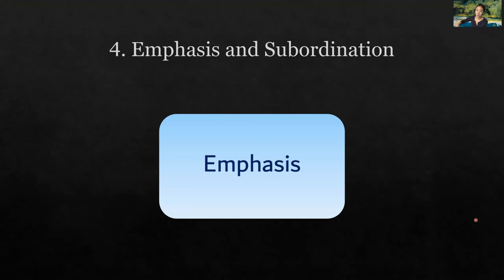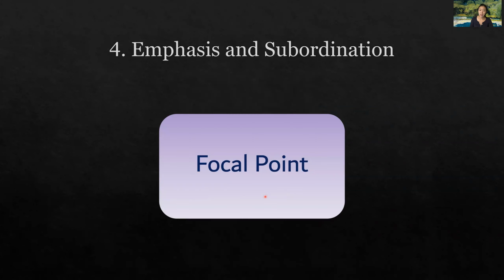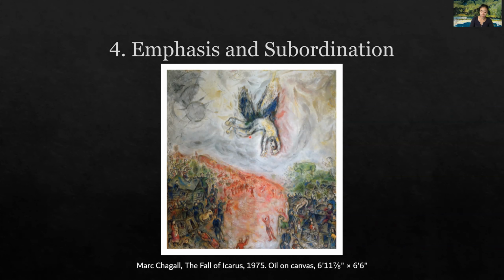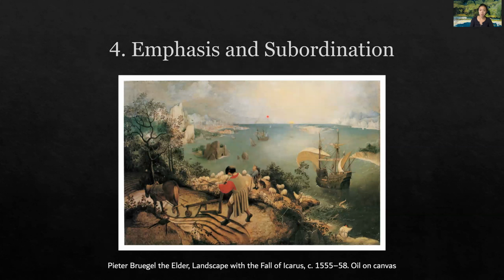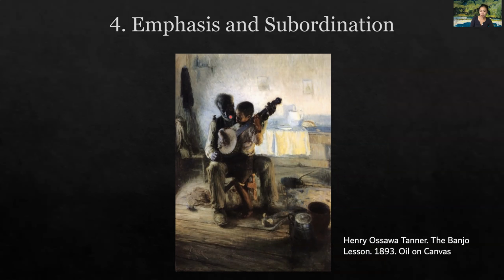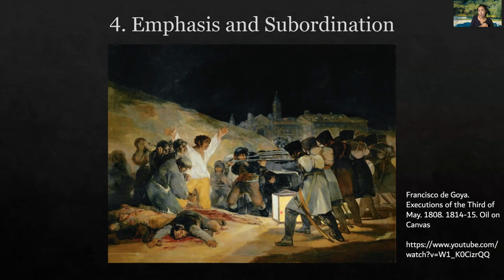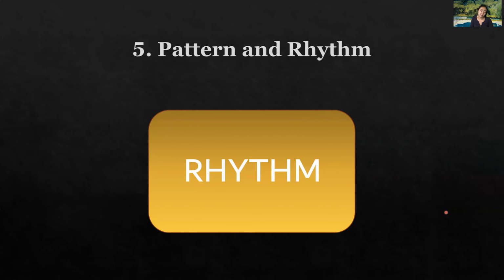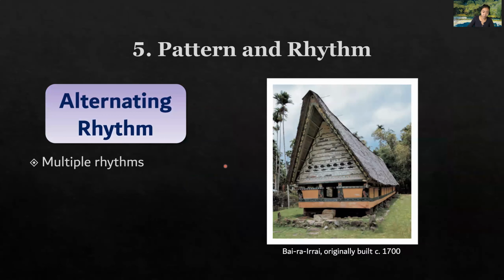Week 4-2 _ Principle of Design